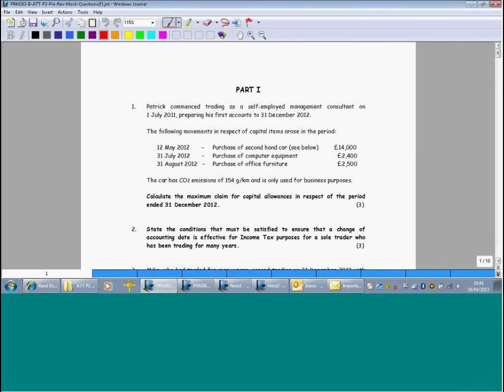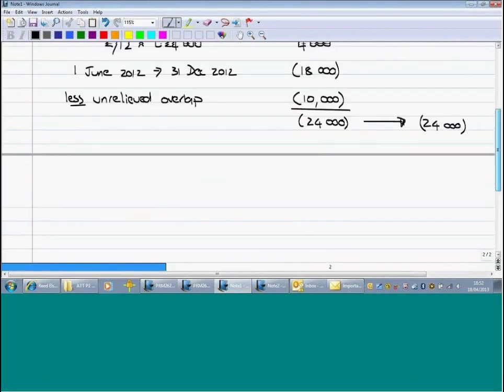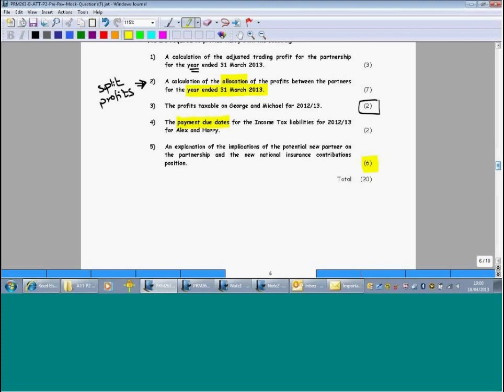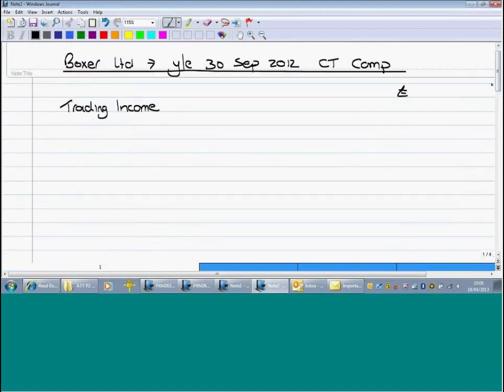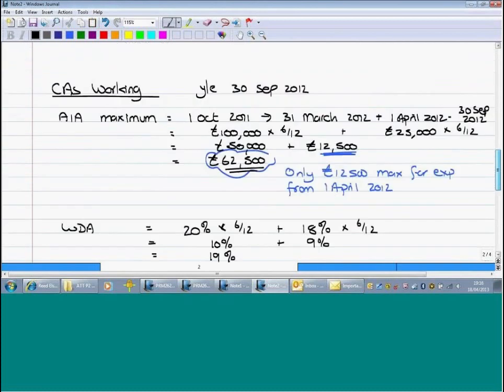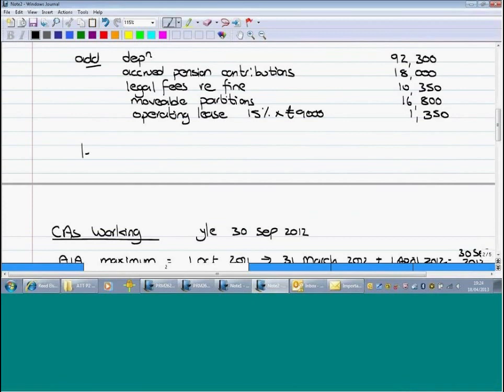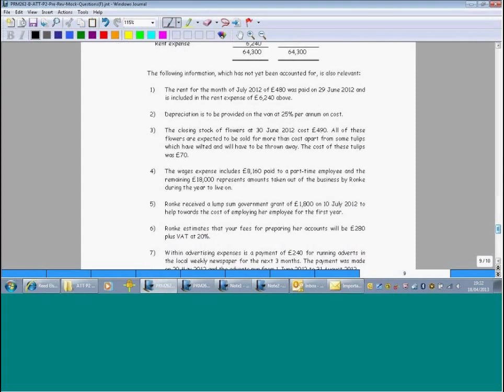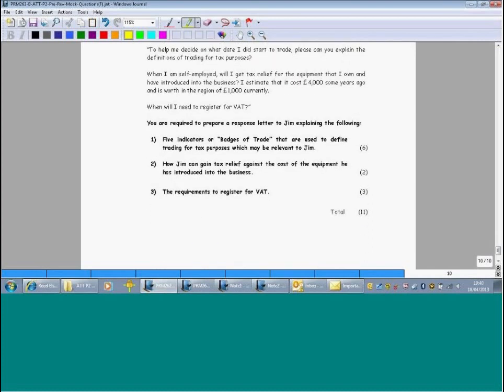Tolley Online Academy: Review of ATT Paper 2 Pre Revision Mock - May 2013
An example video from Tolley Online Academy preparing students for their ATT paper 2 exam.  This video and many others are available to subscribers to students studying for their tax technical qualifications with Tolley through the Online Academy.